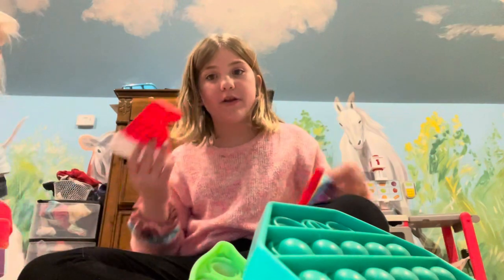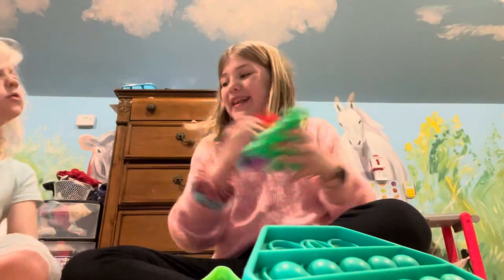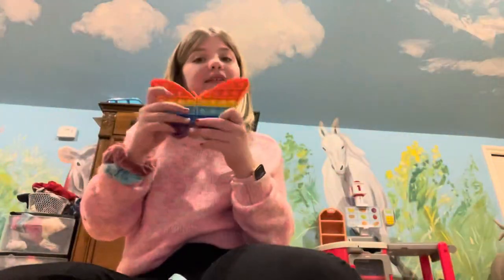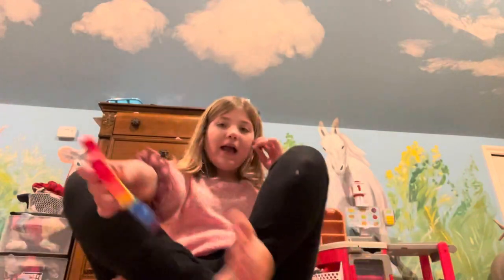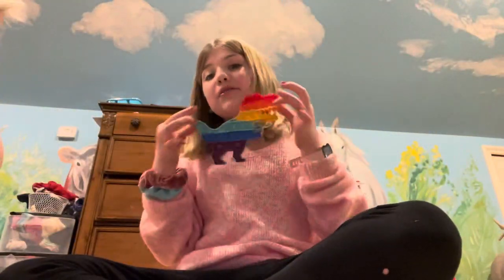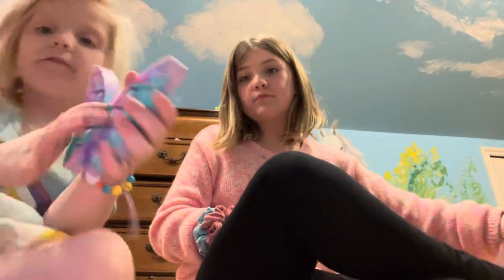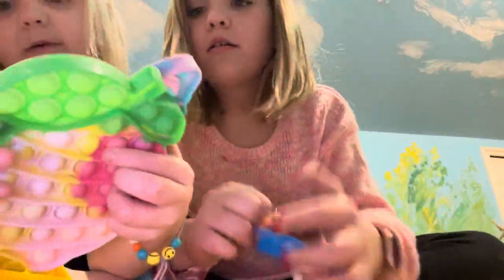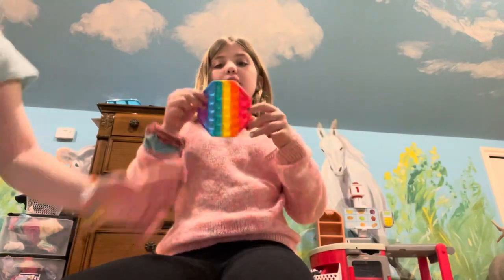Sen and Taytum Rating the Fidgets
With all the new fidgets from Christmas, Sen decided to get the help of her sister to rate them.   From colorful to size and everything in between!